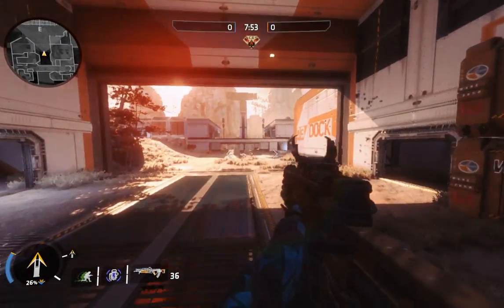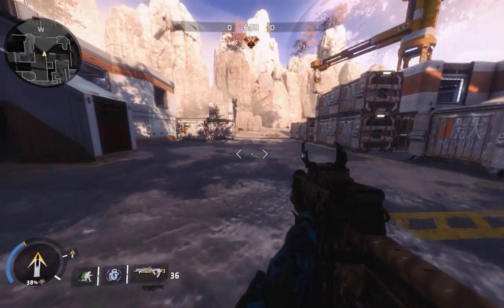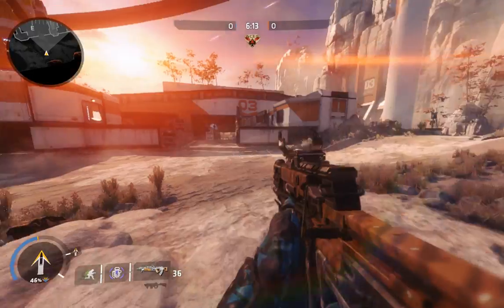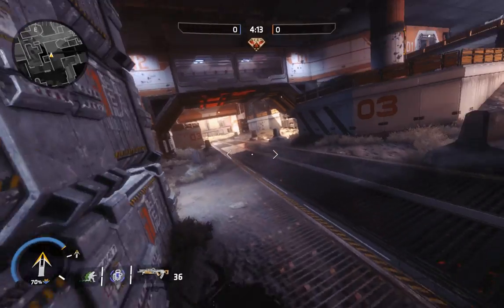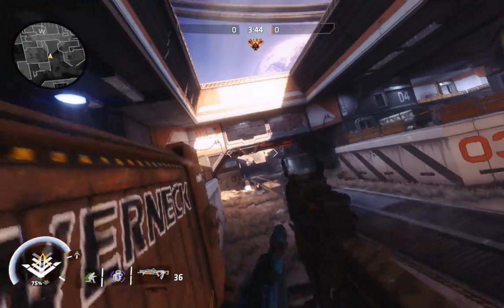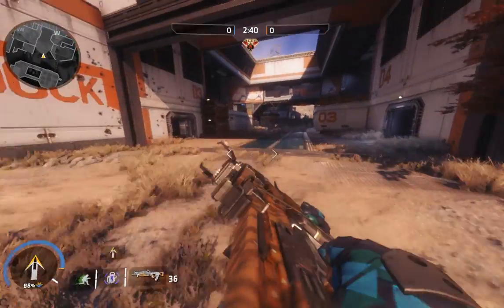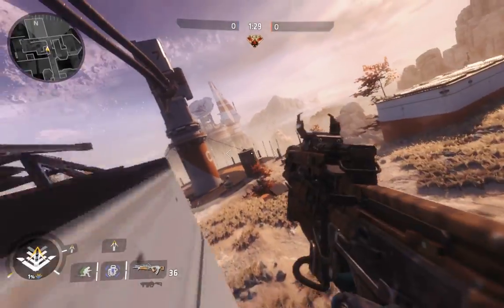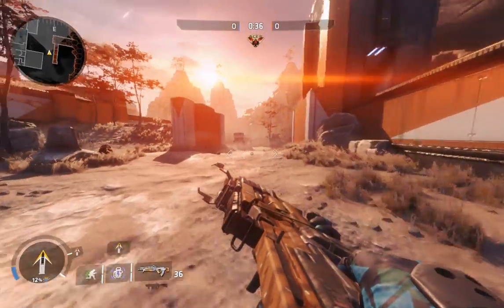Titanfall 2 Slide Hopping Console AND PC Tutorial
Hey guys! I would be happy to read your feedback. Forgot to mention I recommend using the "Evolved" setup on console since you don't have to let go of the right thumb stick. Have a nice day, you are wonderful :)